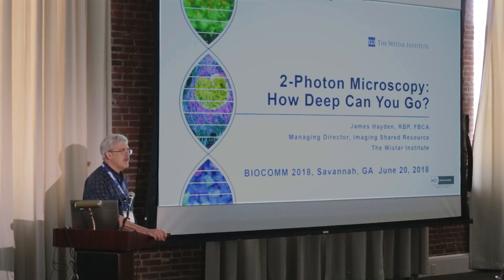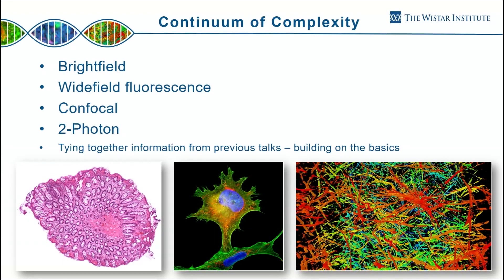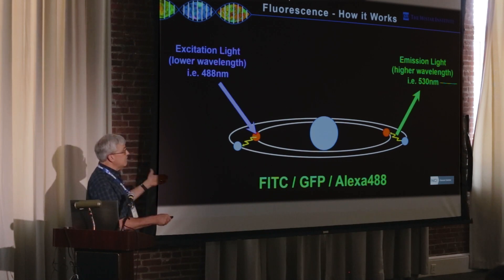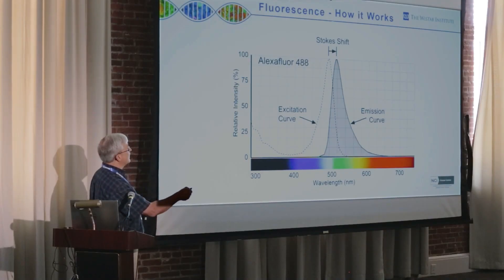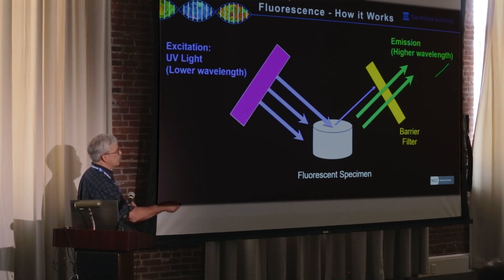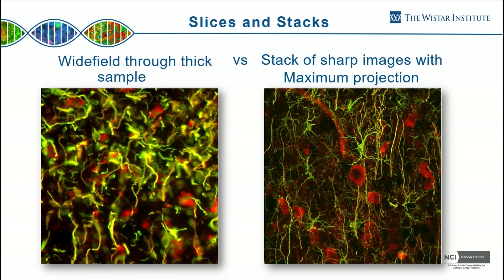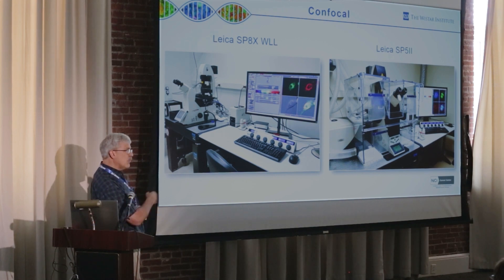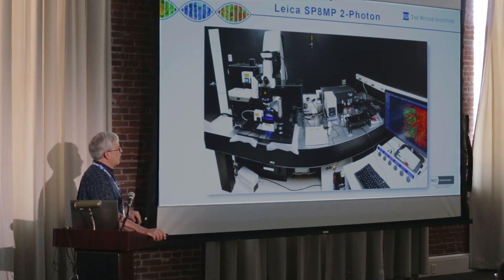James Hayden - 2-Photon Microscopy: How Deep Can You Go? Part 1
Widefield, fluorescence microscopy lets you see everything in
your biological sample, but a lot of it is out of focus, especially
at higher magnifications. Confocal microscopy makes it all
sharp, but limits you to about 150 microns in depth. 2-Photon
microscopy allows you to image routinely to 300-500 microns,
providing a much better 3-dimensional re-creation. Part 1 of this presentation is a refresher on widefield and confocal fluorescence. Part 2 will cover the process for 2 Photon microscopy.